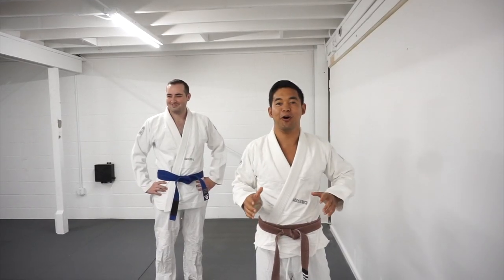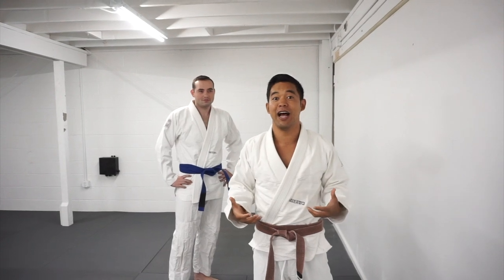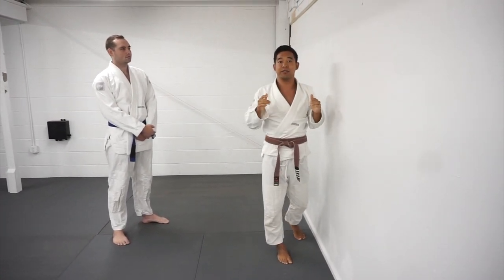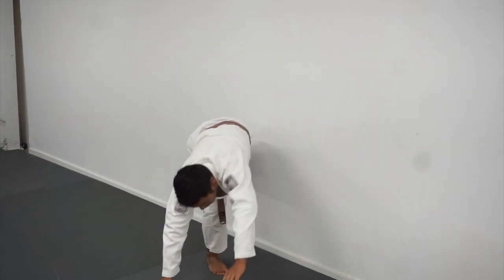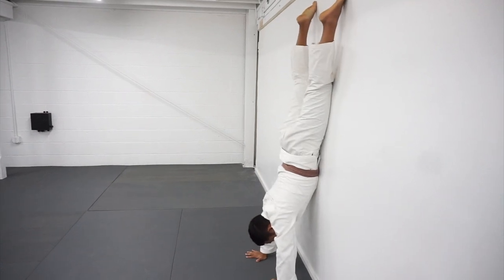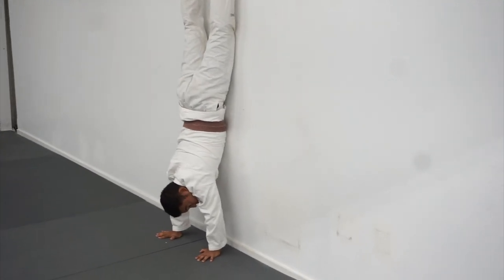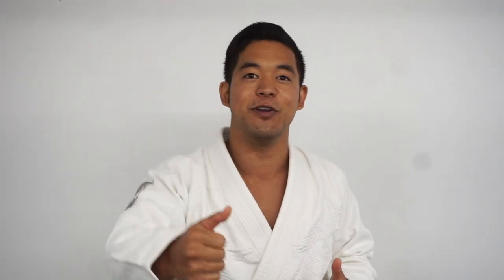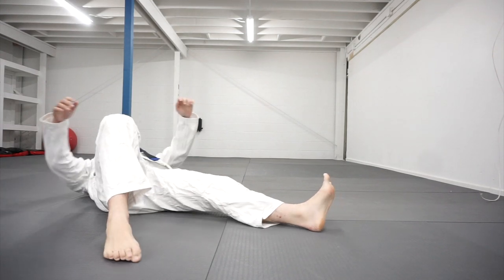How To Carthweel At Jiujitsu Class | Avoid Looking Silly With This One Cartwheel Hack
Hey giant slayers, in this video Brandon shows one simple hack to help you or your students cartwheel and not look silly at jiujitsu class.

Get your free digital book here - 'HOW TO BE A BJJ GIANT SLAYER' - 10 THINGS EVERY JIUJITSU GUYS NEEDS TO SURVIVE AND THRIVE AGAINST THE BIGGEST GUYS IN HIS GYM ***

*Want a personalized and customized game plan to help you kick off your journey on the mats?

8 pack premium bjj finger tape (black - .3” x 45 ft)

Liposomal Vitamin C (liquid) For Muscle Recovery

Glucosamine with Chondroitin & Turmeric + MSM (for joint support and anti inflammation)

Electronic pulse massager for pain (TENS unit)